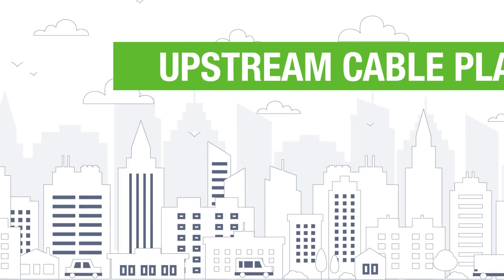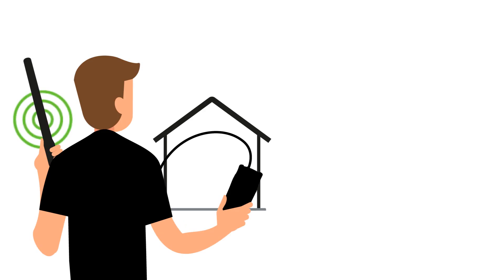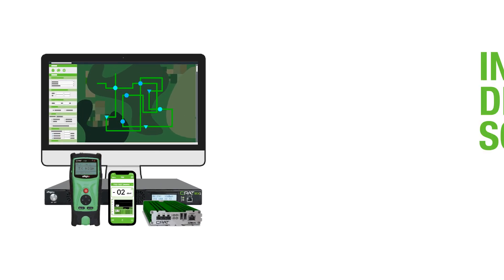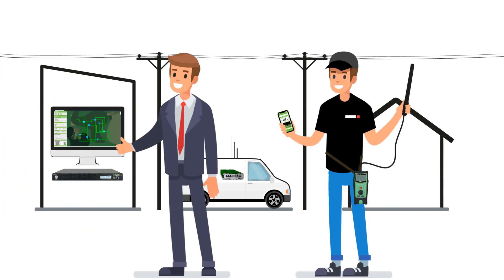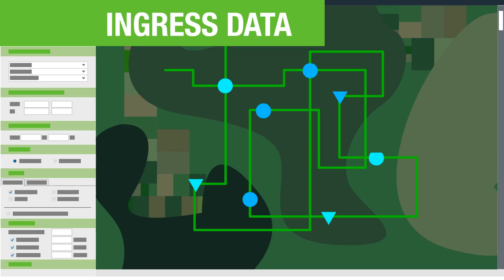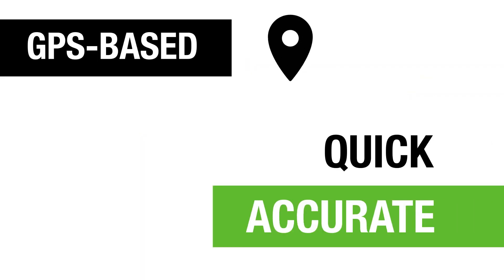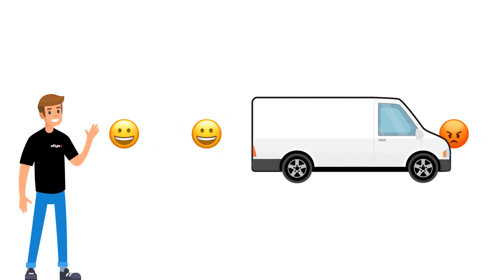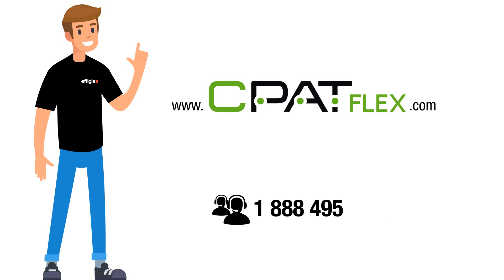CPAT FLEX | Ingress Detection | Overview | Return path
The CPAT FLEX Ingress Detection Solution automatically detects, records and dispatches ingress events, with unmatched speed and accuracy. In this animation, you’ll get an overview of how the only GPS-based ingress monitoring system on the market enables technicians to troubleshoot straight to the source, bringing the mean time to repair down from days to hours.